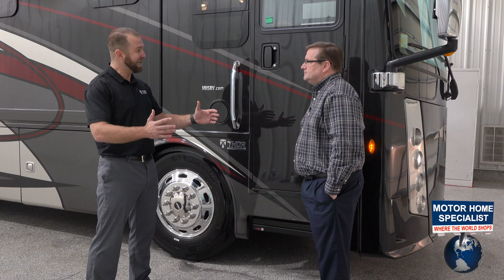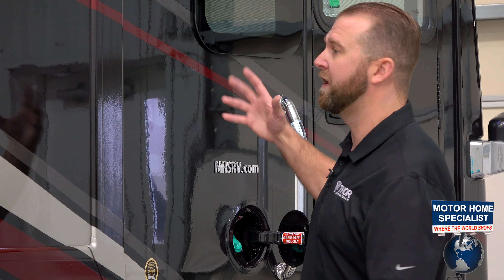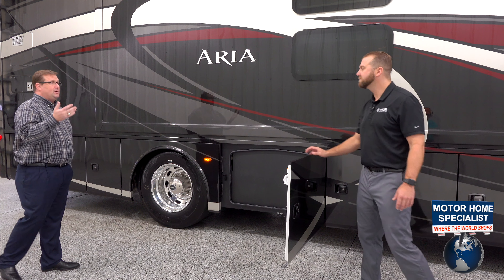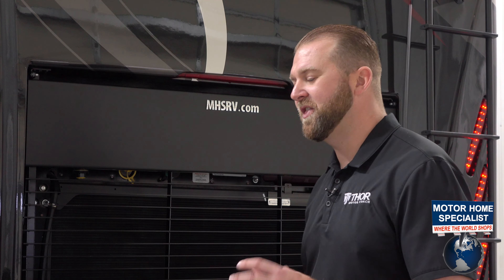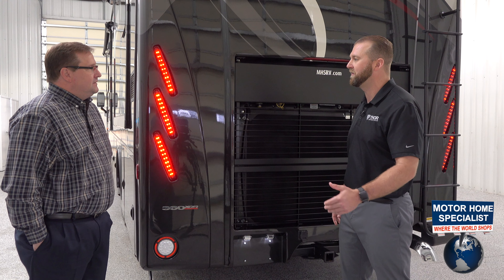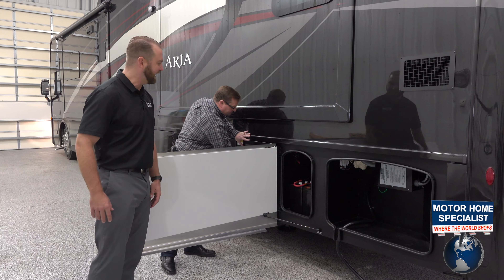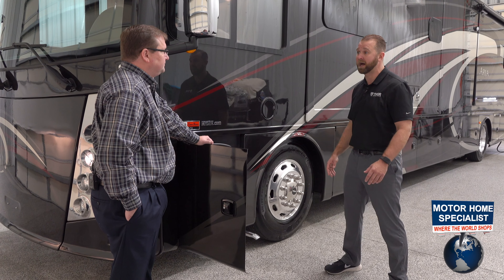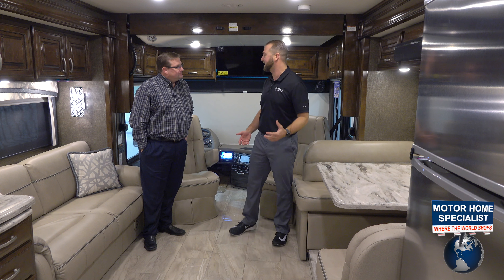Thor Motor Coach Aria 4000 - Sleeps 10! 2 Baths, Bunks, Power Loft! 2018 2019 at MHSRV.com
All materials and music used in this video have been paid for and are licensed to use. Manufacturer's options, features, colors, floor plans, etc. are subject to change without notice. Some furniture, carpeting, and decorations may be for demonstration only and not be a part of the available features list or sale price. Every effort has been made to insure the accuracy of the information in this video and it is deemed reliable, but not guaranteed information. Any weights and sizes expressed are approximates and may vary from floor plan to floor plan and are not guaranteed  to be 100% accurate. All service and make ready information, including high pressure wash and rain booth test, based on information and services available to MHSRV on a regular basis at the time of video production, but may periodically not be available for use due to maintenance or other restraints. Some visuals may not be of actual unit, chassis, etc. for sale and be used for demonstration and or video production value only. *Any references to #1 are per the official stat surveys of Statistical Surveys Inc. and/or the manufacturer at the time. *#1 in the world reference is for American built motor homes at a single dealership based on official stat surveys information at time of video production unless otherwise stated. Everyone at Motor Home Specialist appreciates your interest and if you have any questions concerning our videos or available products please let us know. Why settle for less?